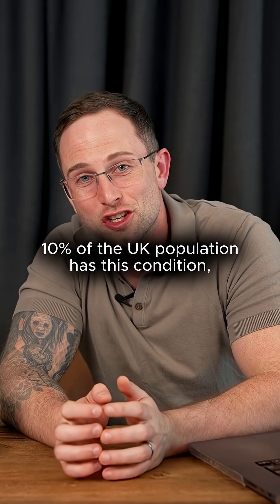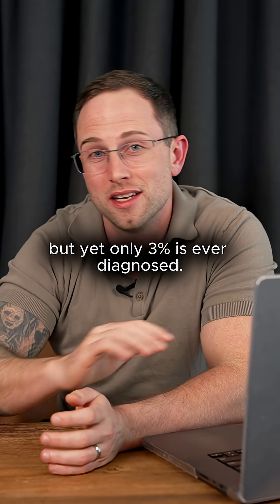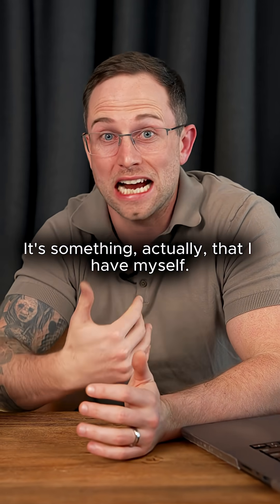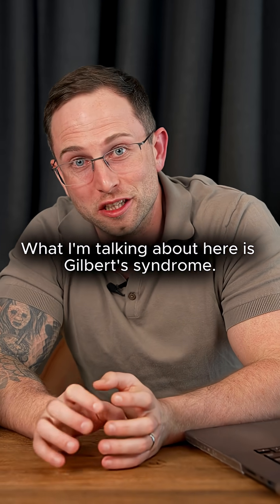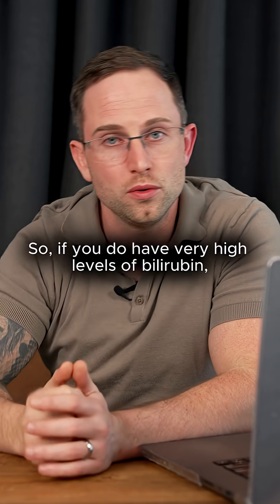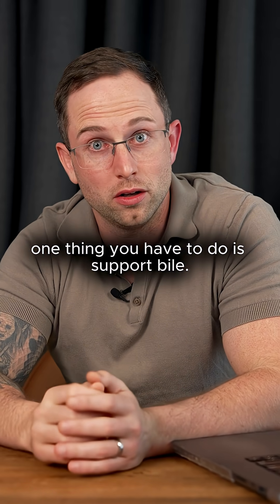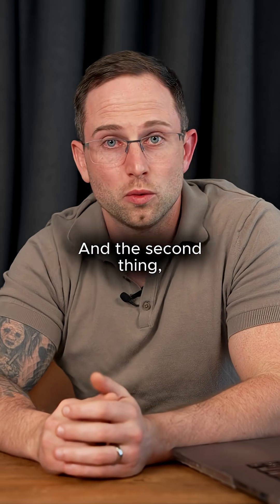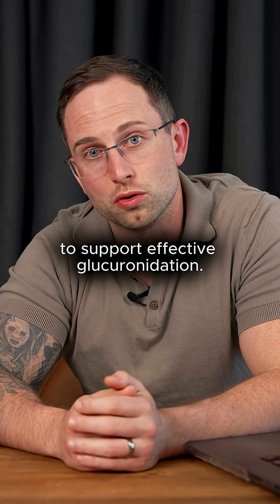Managing Gilbert's Syndrome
Around 10% of the UK population has Gilbert’s syndrome, yet only 3% percent are ever diagnosed.

Gilbert’s is caused by a defect in the UGT1A1 gene, which reduces the body’s ability to break down fats and impairs phase two detoxification. This often appears on blood work as elevated bilirubin, sometimes approaching levels associated with jaundice.

For those with Gilbert’s, supporting bile flow and enhancing glucuronidation with interventions such as TUDCA, ox bile, bitter vegetables, or calcium D-glucarate can play an important role in maintaining health.